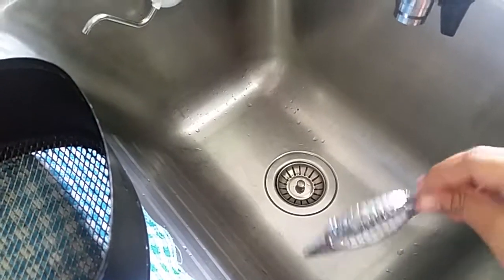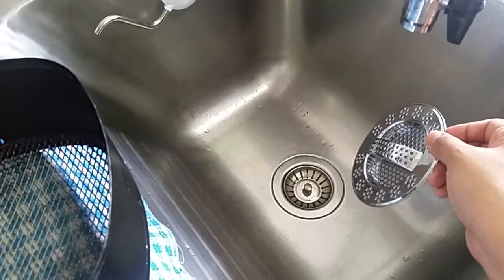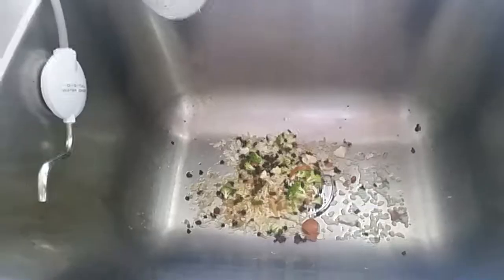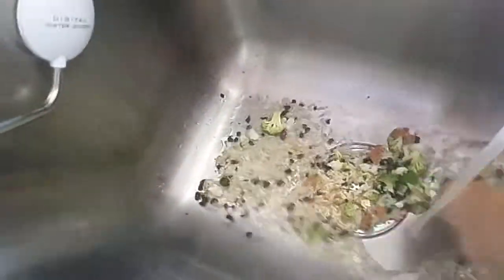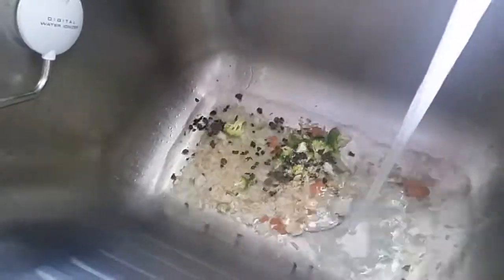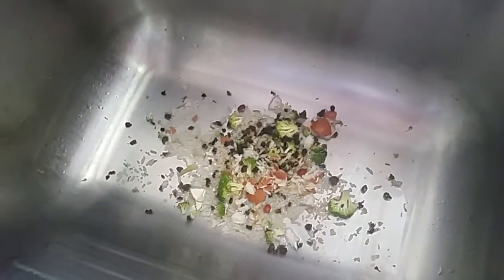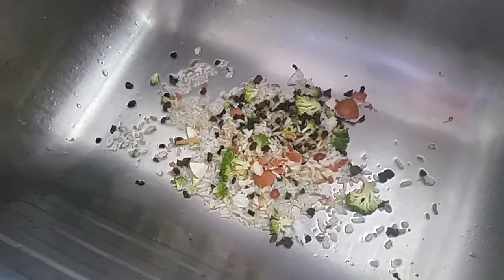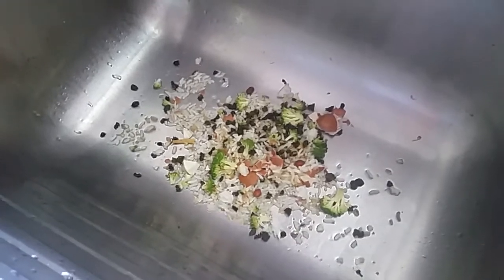Hydroswift Fast Draining Kitchen Sink Strainer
Hydroswift effectively filters off debris to keep sinks from soaking and promote water flow to prevent clogging. No more worry for utensils and other small objects slipping down the pipes! The rust-free, stain-resistant, sleek finish will fit your kitchen sink perfectly without letting debris slip underneath.